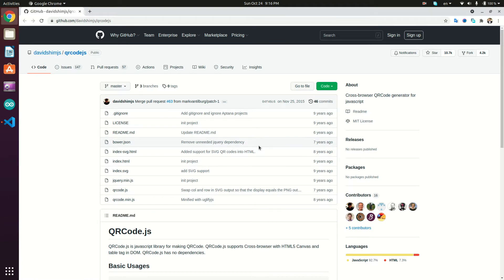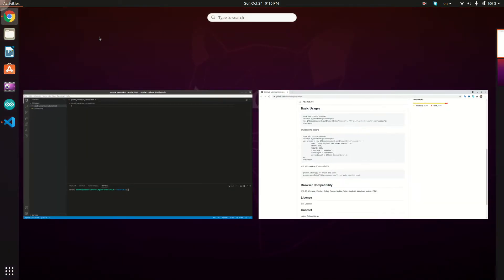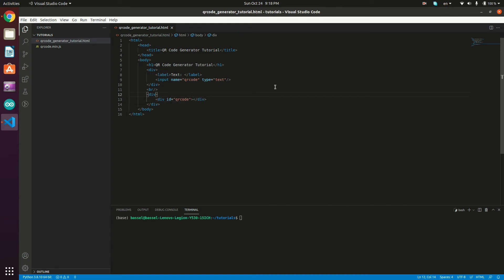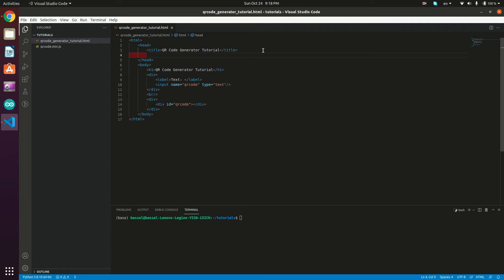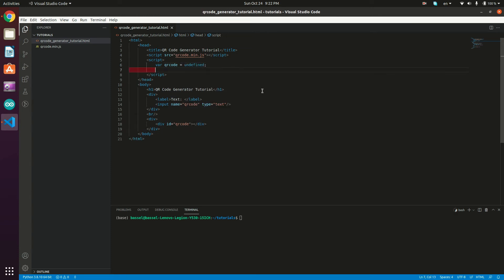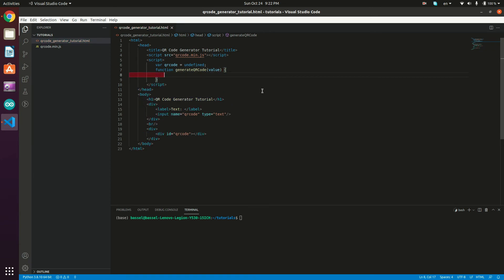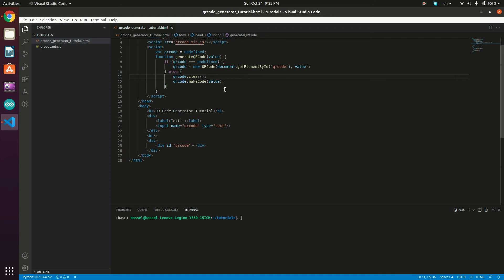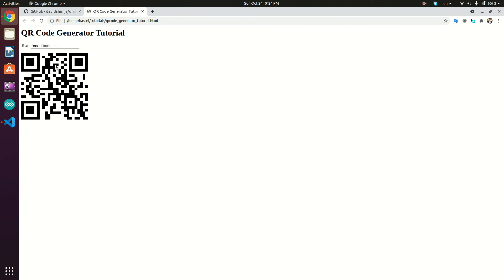QR Code Generator In JavaScript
In this video,  you'll learn how to use QRCode.js library to generate real-time QR codes in JavaScript.